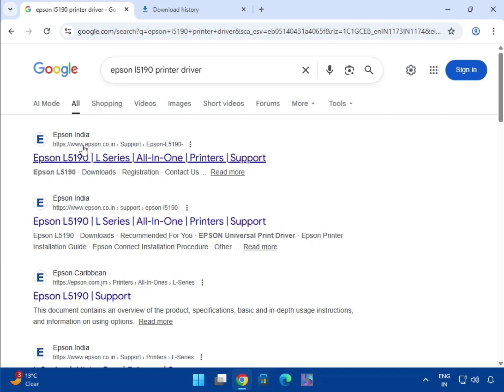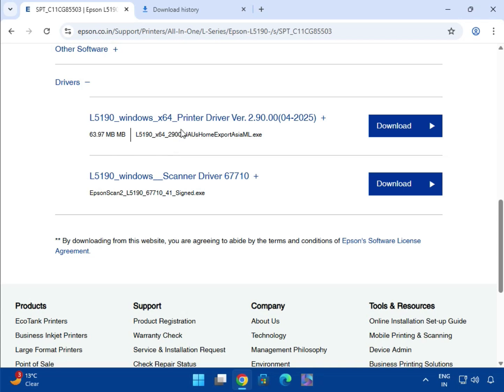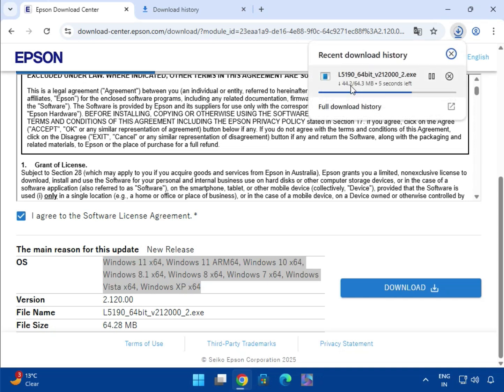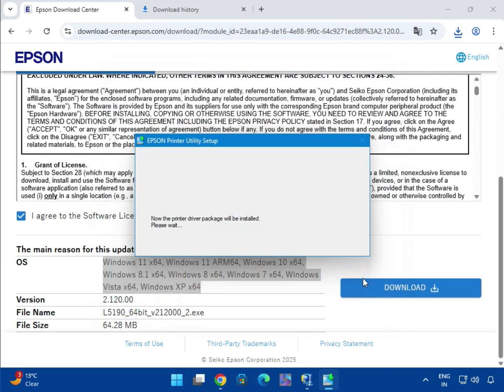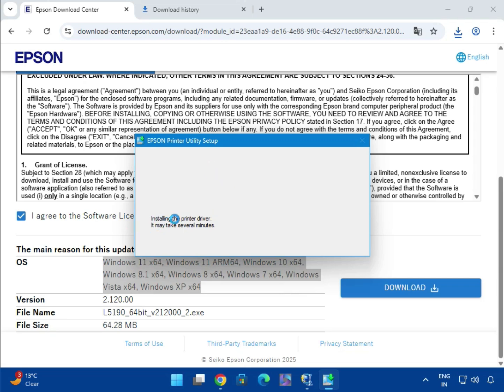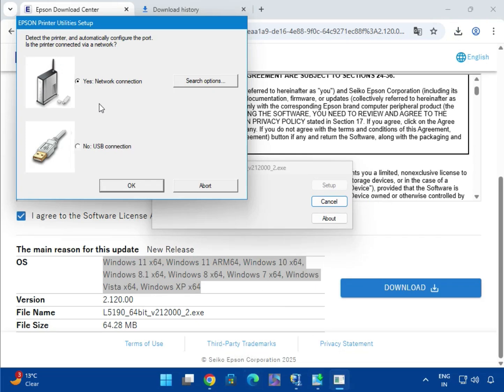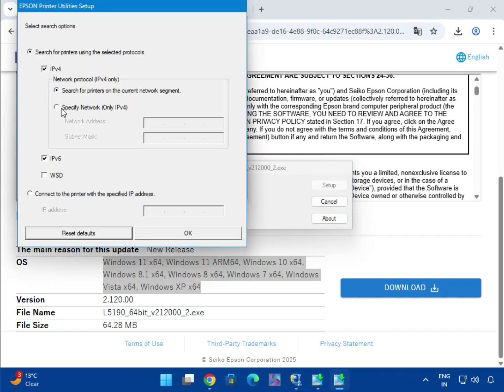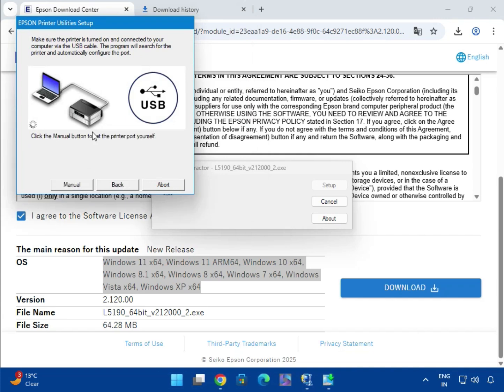Epson L5190 Driver Download & Install | Windows 10/11